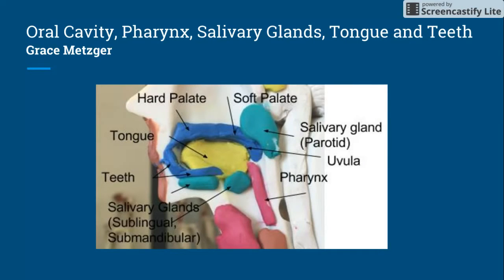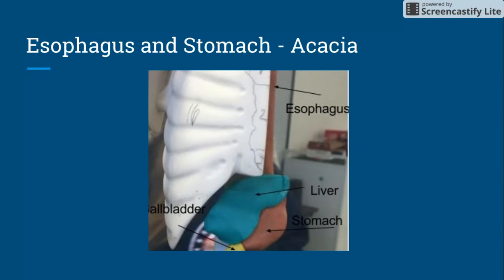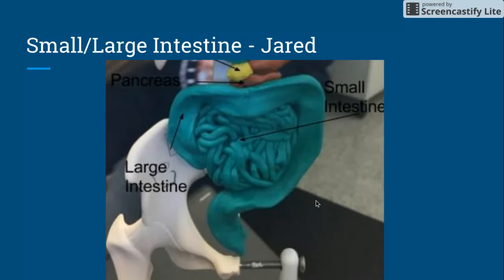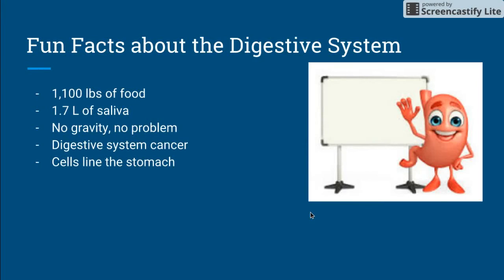The Digestive System